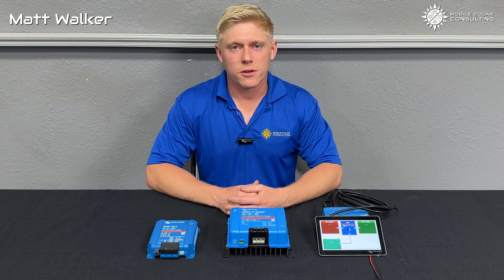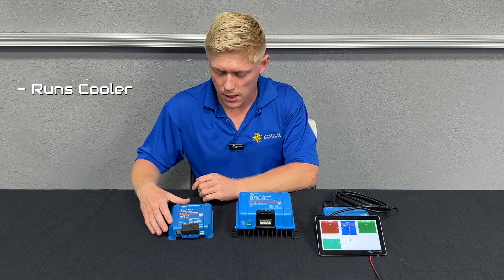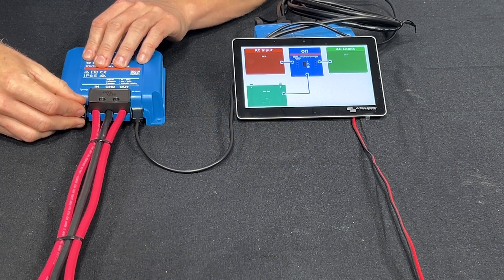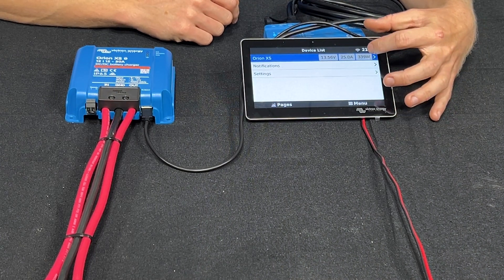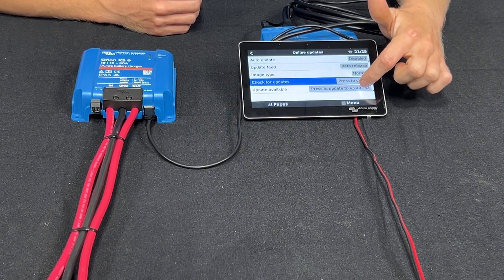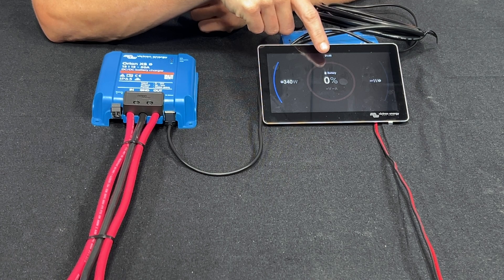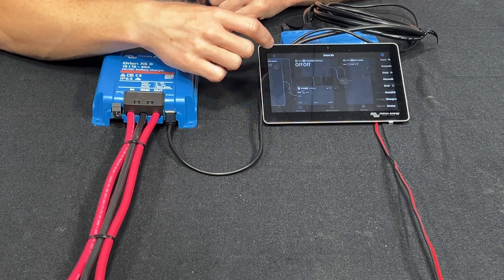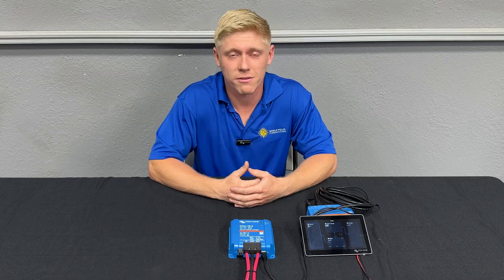Using the NEW Orion-XS with Victron's GX Touch 70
In this video, Mobile Solar Consulting's Owner, Matt Walker, demonstrates how to see info from the Orion-XS 50A DC-DC Charger on the Victron Energy GX Touch 70. It is necessary to enable the beta firmware version of the Cerbo-GX, then make it visibly displayed on your Touch 70.

Need help with your DIY solar power system in your Campervan or RV? We provide wire diagrams and equipment bundles. All purchases come with free technical support for life.